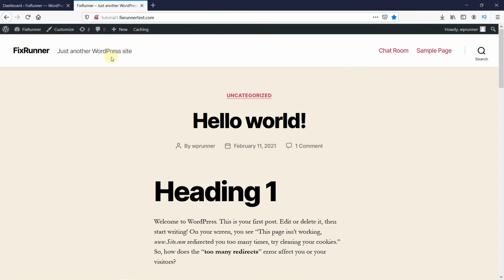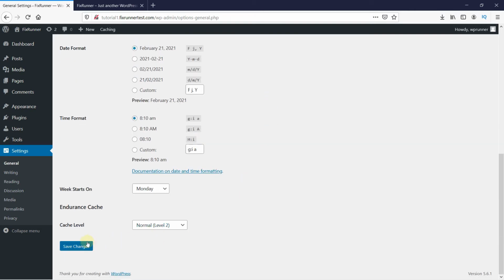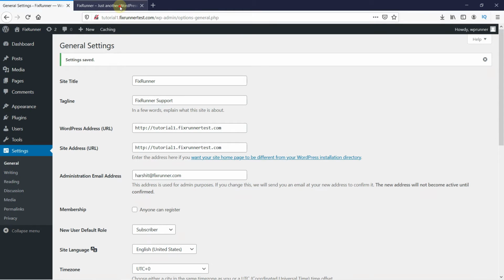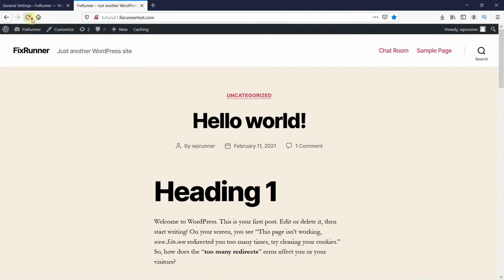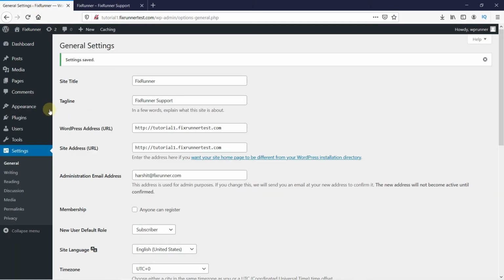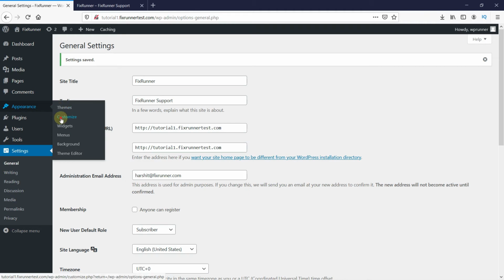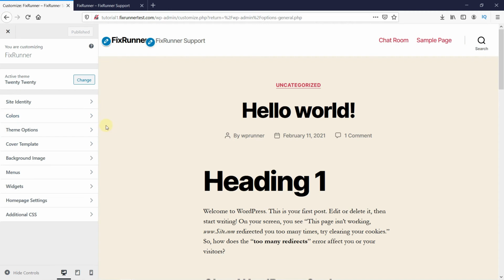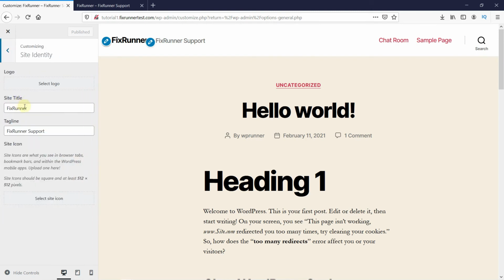How To Change The “Just Another WordPress Website” Tag Easily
The quick and easy way to change the “just another wordpress website” tag easily. You see right here this tagline “just another wordpress website”, this comes automatically if you have just installed wordpress or created a new blog. You can change this very easily.

0:14 - Introduction
0:28 - Method #1
0:15 - Method #2